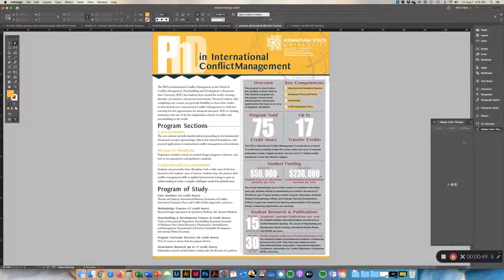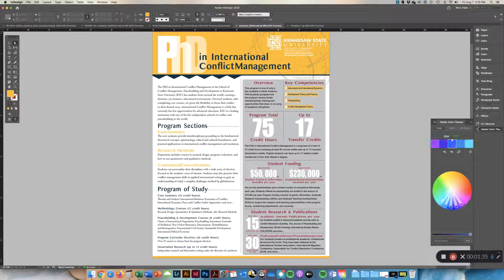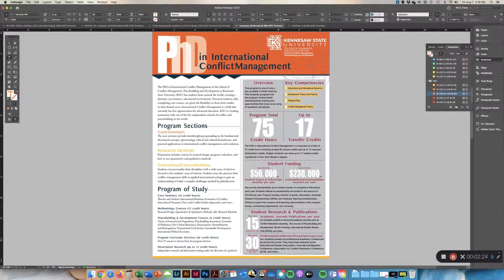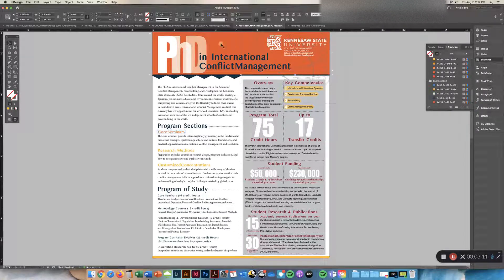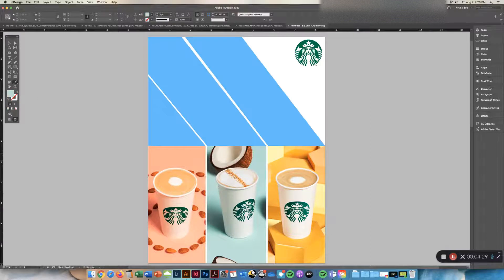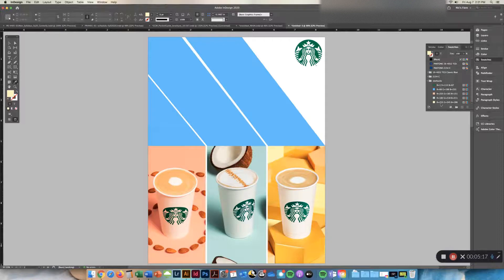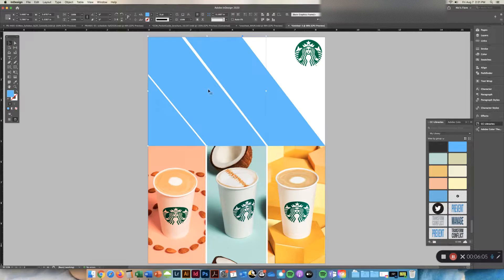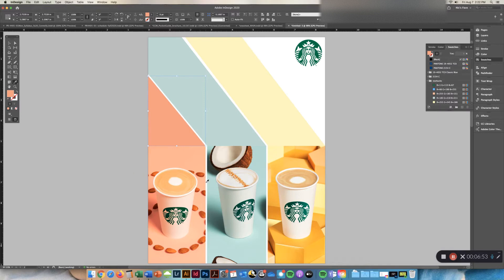InDesign Tutorial: Introducing Adobe Colors and Adobe CC Library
This video introduces Adobe Color, CC Libraries, and the eyedropper tool.

I do not claim ownership of the Starbucks photos.